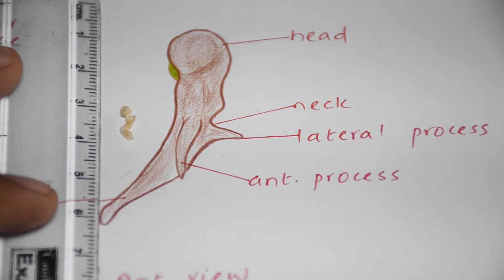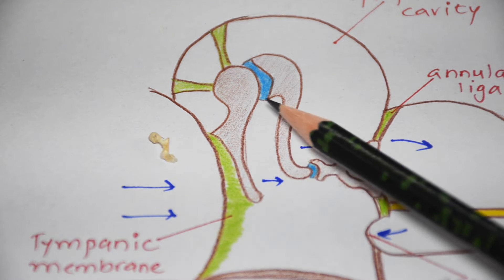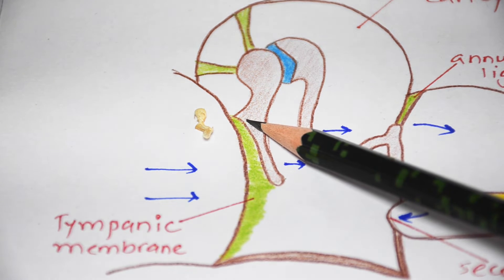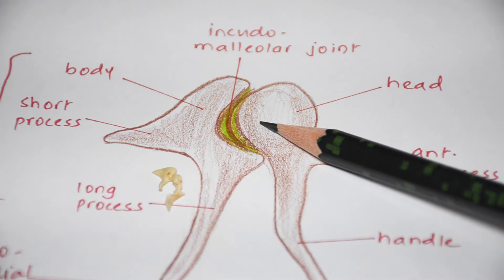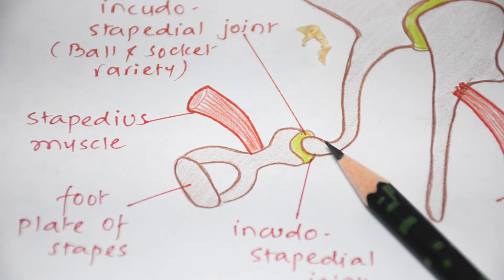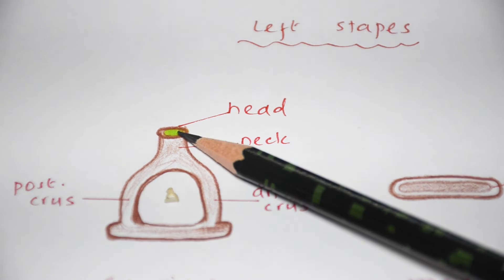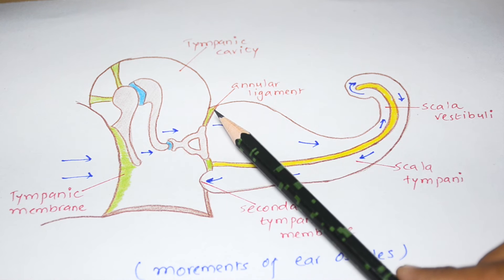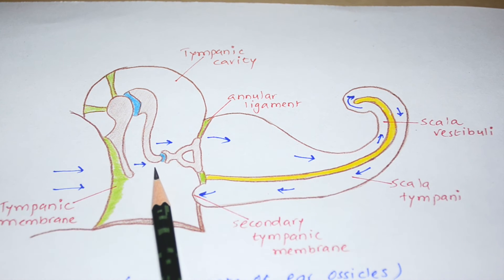EAR OSSICLES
MALLEUS, INCUS AND STAPES